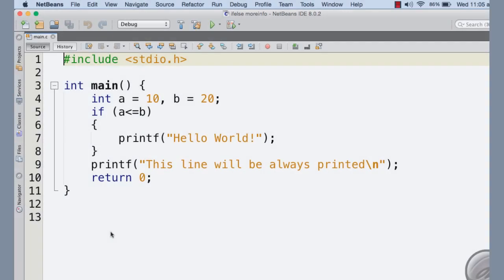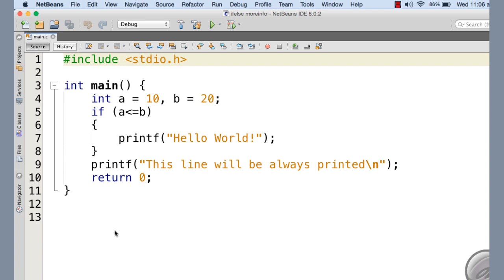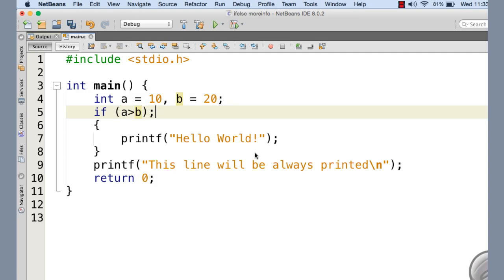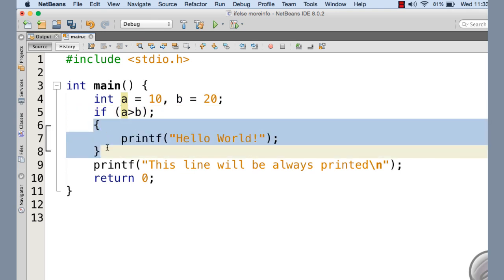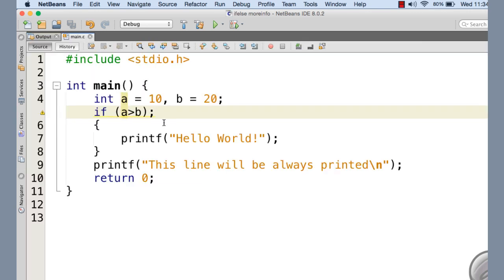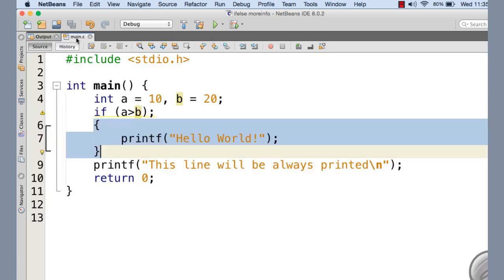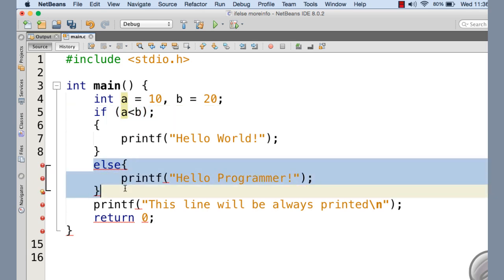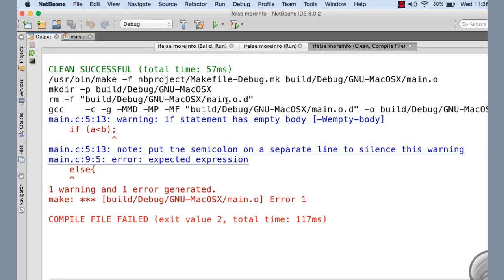030 Ops Not done yet here is some more information on if else